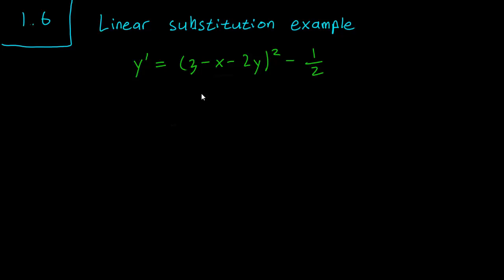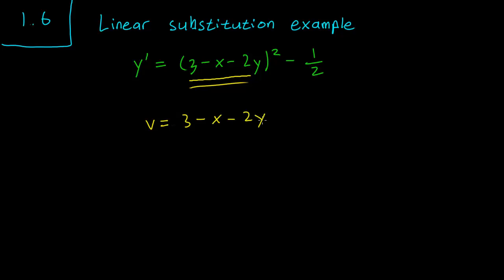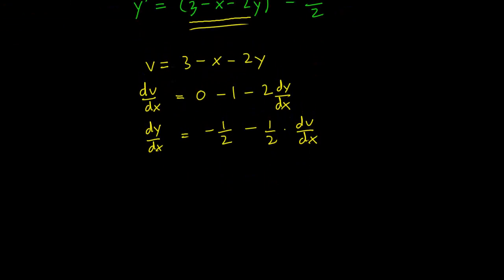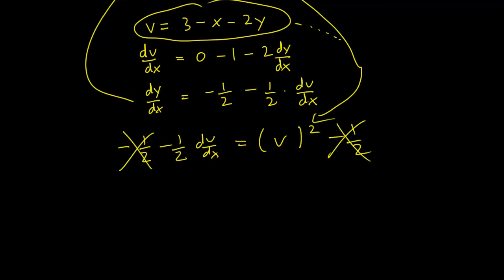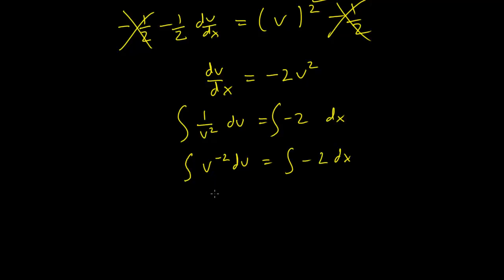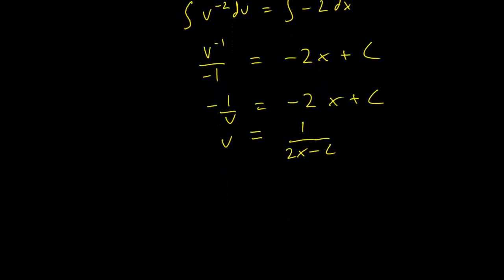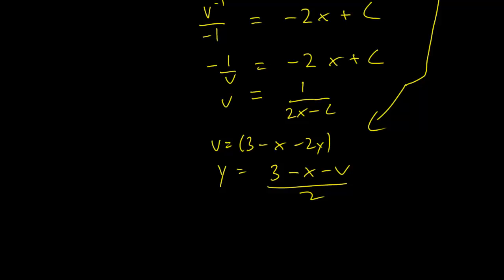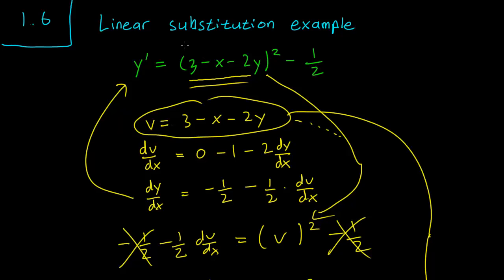1.6 Linear substitution example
We demonstrate an example of simplifying a problem using a linear substitution